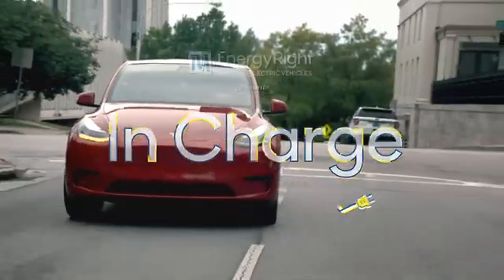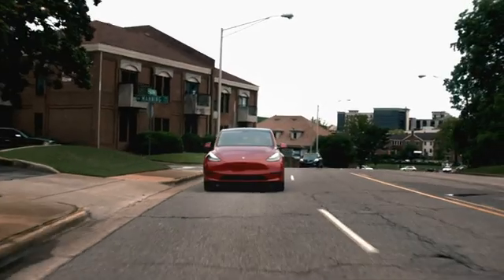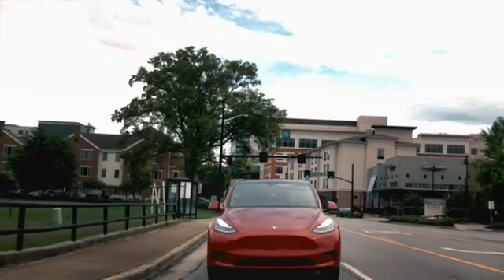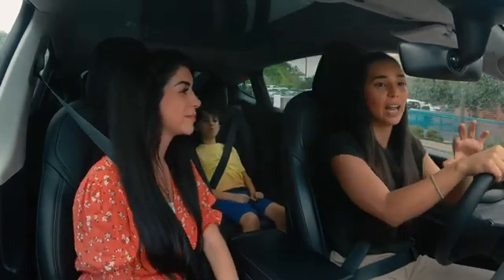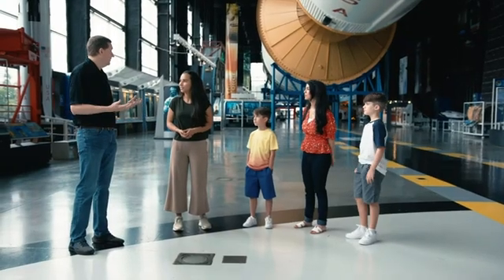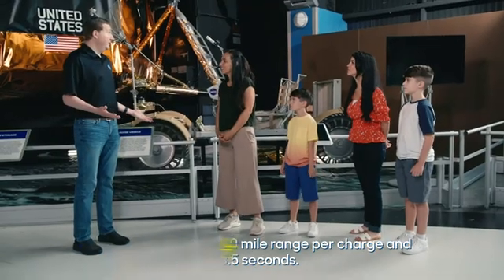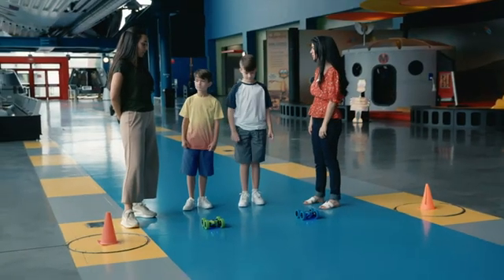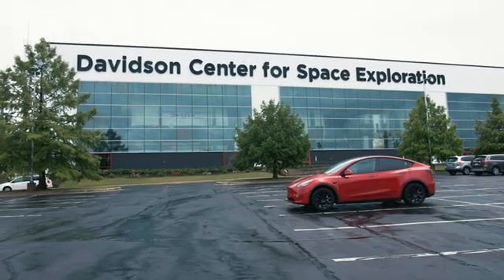In Charge: Episode 3 – Battery Technology & Families in EVs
Blast off for Huntsville in a Tesla Model Y with lifestyle maven Sarah Jade and Earth Rides CEO and host of “In Charge: Life with an Electric Vehicle,” Raven Hernandez. It’s “all systems go” as our roadtripping crew make their way to the U.S. Space & Rocket Center, where they meet with NASA rocket scientist John Dankanich and learn just how far electric vehicles (EVs) have come!

Fun fact #1: Did you know that the range on the first electric Lunar Roving Vehicle was less than 60 miles and had a maximum speed of 10 mph?

Fun fact #2: Did you know that the Tesla Model Y boasts an EPA estimated range of 326 miles and can go from zero to 60 in 3.5 seconds?

Follow our social channels to learn more about saving money and energy with an EV: